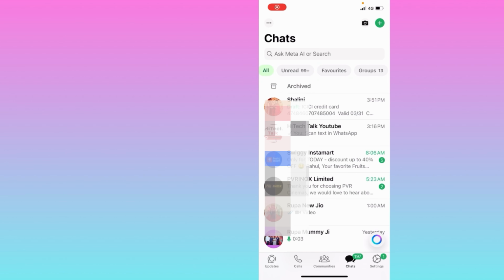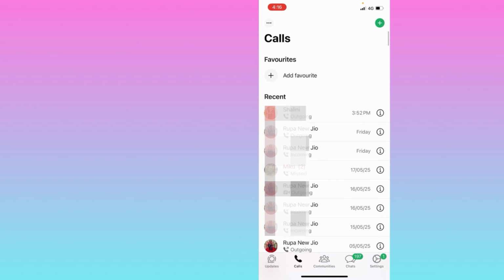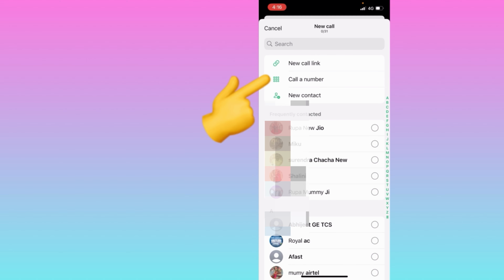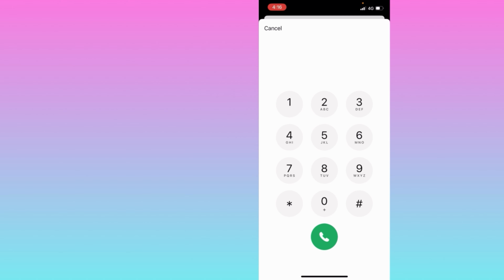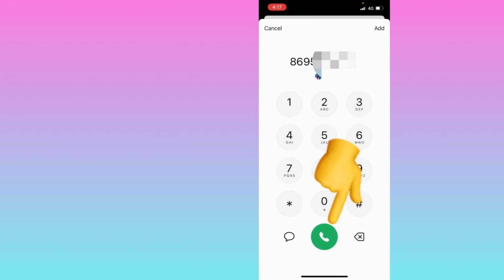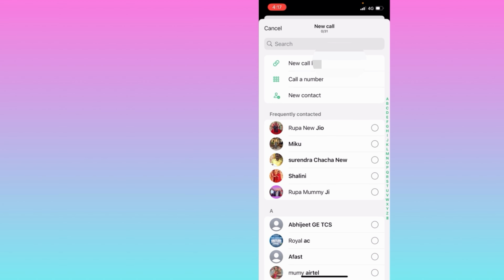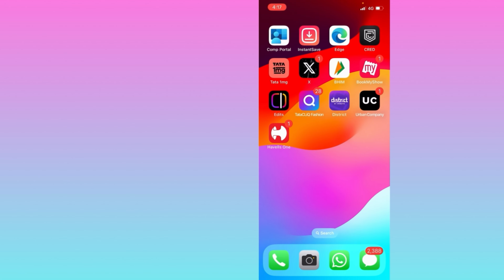Call or Message on WhatsApp Without Saving Number | New WhatsApp Trick 2025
New WhatsApp Update 2025! 🔥
Now you can call or message anyone on WhatsApp without saving their number to your contacts! This is a super useful trick if you want to avoid cluttering your contact list.

📱 In this video, I’ll show you the quick and easy method to use this new WhatsApp feature, step-by-step.

📌 100% Safe & Official
📌 No third-party app needed